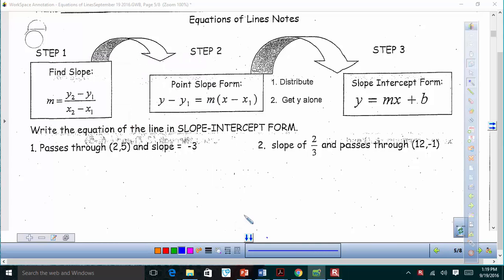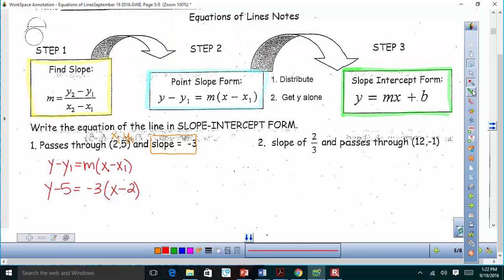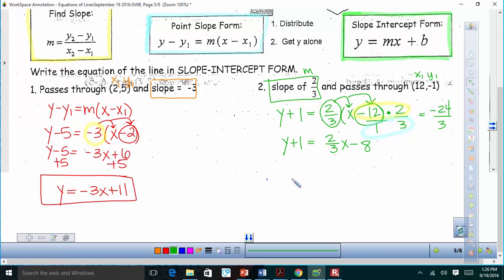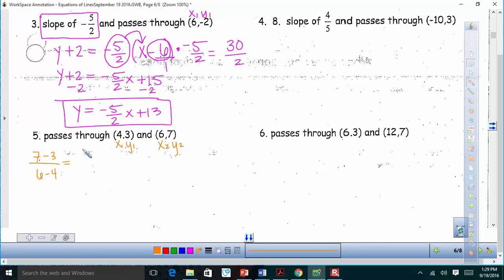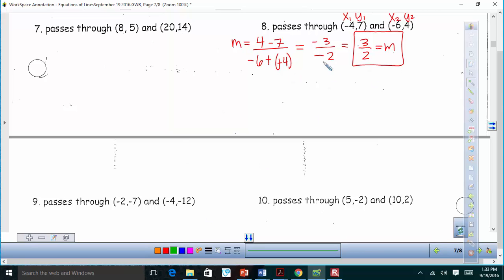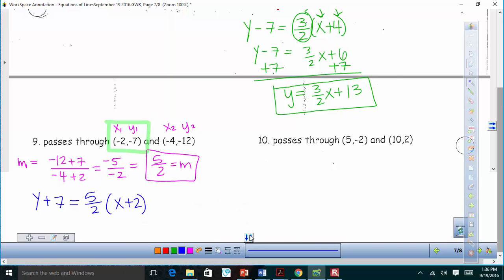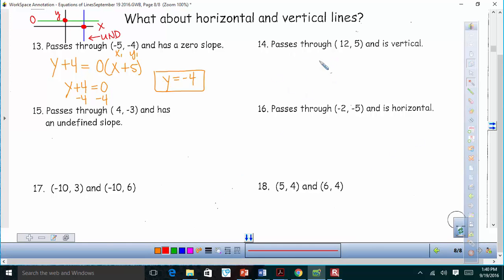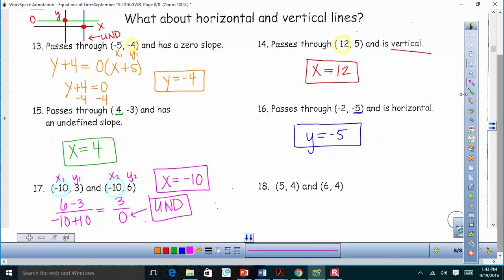Equations of Lines Notes